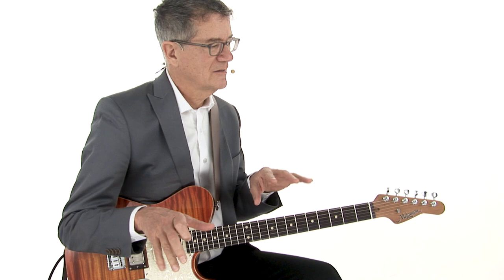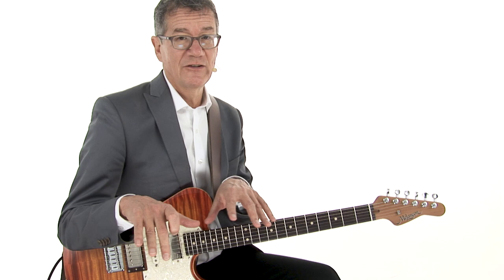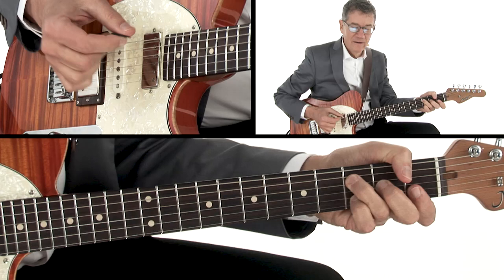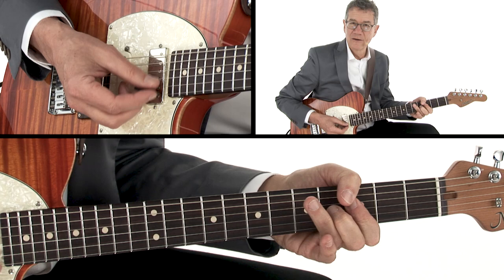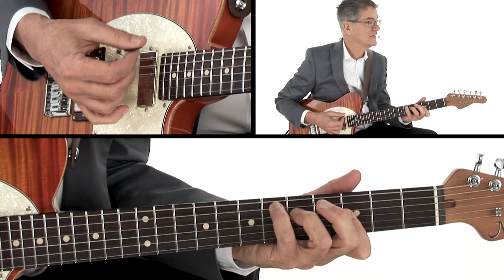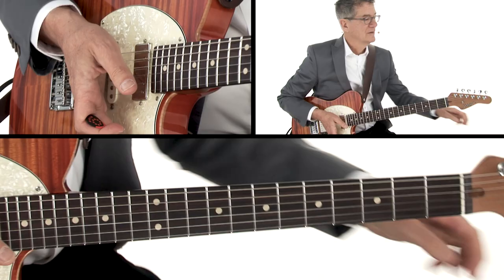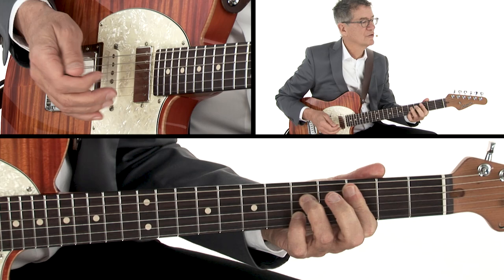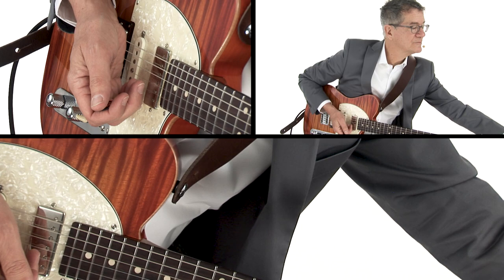Soloing Strategy #10: Employ Flash Track Analysis - Guitar Lesson - Jon Herington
Download all Ear IQ: Soloing Strategies multi-angle video guitar lessons with interactive tab, notation, jam tracks, slo-mo, looping, and more